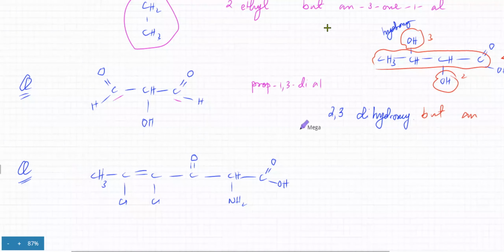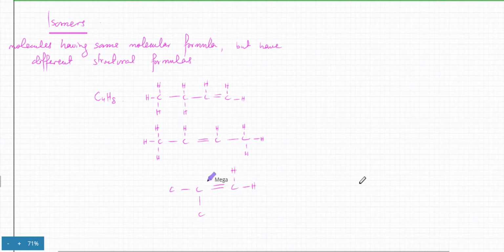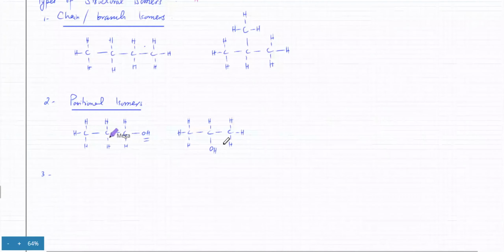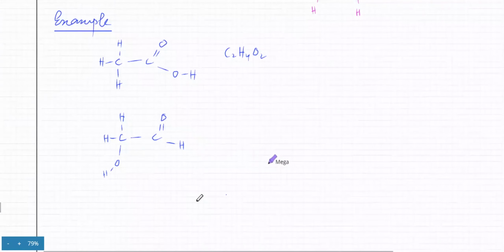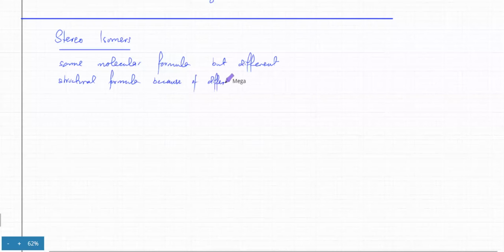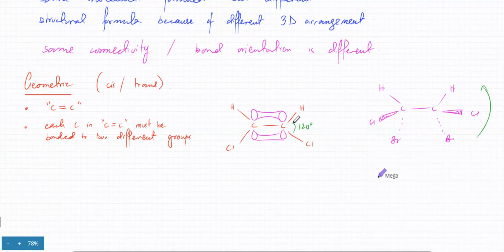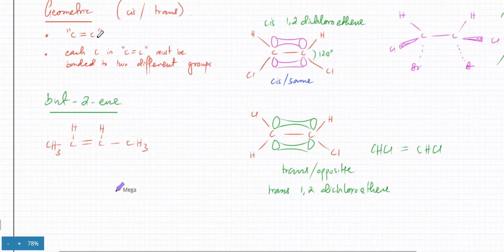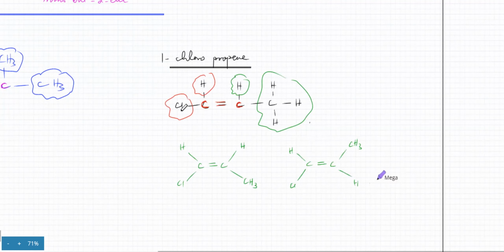Live Class - AS Organic Chemistry Part 5 - Structural Isomers, Stereo Isomers, Geometric Isomers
What is structural isomerism?
Isomers are molecules that have the same molecular formula, but have a different arrangement of the atoms in space. That excludes any different arrangements which are simply due to the molecule rotating as a whole, or rotating about particular bonds. For example, both of the following are the same molecule. They are not isomers. Both are butane.

There are also endless other possible ways that this molecule could twist itself. There is completely free rotation around all the carbon-carbon single bonds. If you had a model of a molecule in front of you, you would have to take it to pieces and rebuild it if you wanted to make an isomer of that molecule. If you can make an apparently different molecule just by rotating single bonds, it's not different - it's still the same molecule.

In structural isomerism, the atoms are arranged in a completely different order. This is easier to see with specific examples. What follows looks at some of the ways that structural isomers can arise. The names of the various forms of structural isomerism probably don't matter all that much, but you must be aware of the different possibilities when you come to draw isomers.

Chain Isomerism
These isomers arise because of the possibility of branching in carbon chains. For example, there are two isomers of butane,  C4H10 . In one of them, the carbon atoms lie in a "straight chain" whereas in the other the chain is branched.

You could easily see this with a model. This is the example we've already used at the top of this page.

Position isomerism
In position isomerism, the basic carbon skeleton remains unchanged, but important groups are moved around on that skeleton.

For example, there are two structural isomers with the molecular formula C3H7Br. In one of them the bromine atom is on the end of the chain, whereas in the other it's attached in the middle.

If you made a model, there is no way that you could twist one molecule to turn it into the other one. You would have to break the bromine off the end and re-attach it in the middle. At the same time, you would have to move a hydrogen from the middle to the end.

In this variety of structural isomerism, the isomers contain different functional groups - that is, they belong to different families of compounds (different homologous series).

There is free rotation about the carbon-to-carbon single bonds (C–C) in alkanes. In contrast, the structure of alkenes requires that the carbon atoms of a double bond and the two atoms bonded to each carbon atom all lie in a single plane, and that each doubly bonded carbon atom lies in the center of a triangle. This part of the molecule’s structure is rigid; rotation about doubly bonded carbon atoms is not possible without rupturing the bond.

Figure  13.2.1 : Rotation about Bonds. In 1,2-dichloroethane (a), free rotation about the C–C bond allows the two structures to be interconverted by a twist of one end relative to the other. In 1,2-dichloroethene (b), restricted rotation about the double bond means that the relative positions of substituent groups above or below the double bond are significant.

In 1,2-dichloroethane (part (a) of Figure  13.2.1 ), there is free rotation about the C–C bond. The two models shown represent exactly the same molecule; they are not isomers. You can draw structural formulas that look different, but if you bear in mind the possibility of this free rotation about single bonds, you should recognize that these two structures represent the same molecule:

Thus there are two requirements for cis-trans isomerism:

Rotation must be restricted in the molecule.
There must be two nonidentical groups on each doubly bonded carbon atom.
In these propene structures, the second requirement for cis-trans isomerism is not fulfilled. One of the doubly bonded carbon atoms does have two different groups attached, but the rules require that both carbon atoms have two different groups. In general, the following statements hold true in cis-trans isomerism:

Alkenes with a C=CH2 unit do not exist as cis-trans isomers.
Alkenes with a C=CR2 unit, where the two R groups are the same, do not exist as cis-trans isomers.
Alkenes of the type R–CH=CH–R can exist as cis and trans isomers; cis if the two R groups are on the same side of the carbon-to-carbon double bond, and trans if the two R groups are on opposite sides of the carbon-to-carbon double bond.